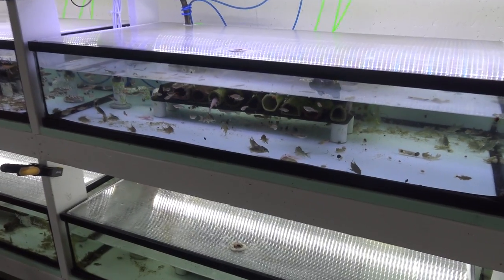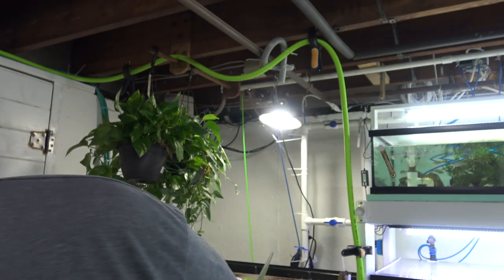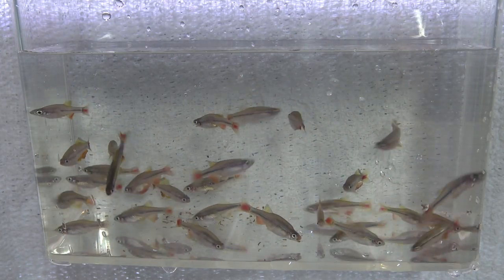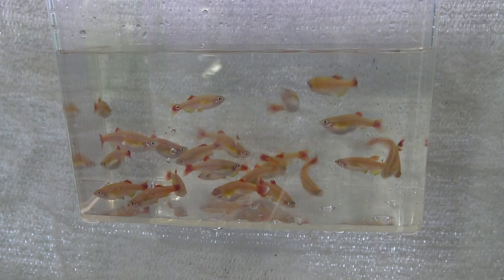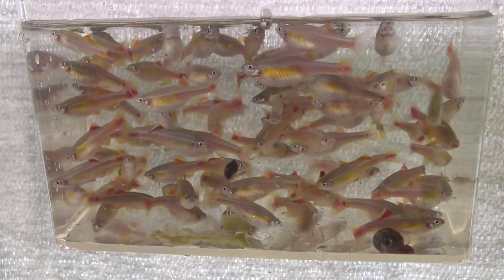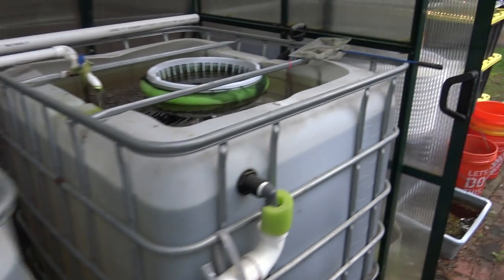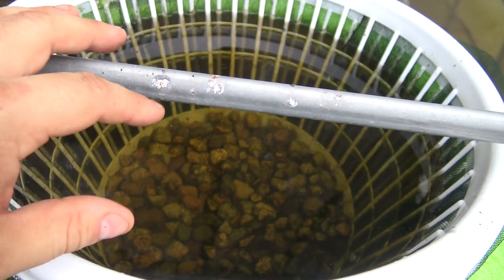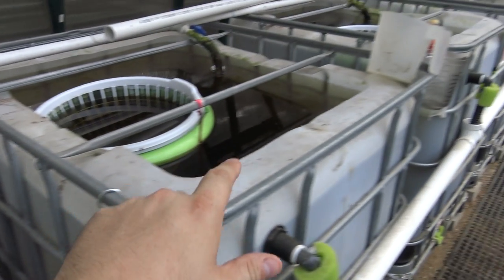Catching Fish for Greenhouse Breeding with Aquarium Co-op Specimen Container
Let's spend the day collecting and moving all of my egg scattering fish into the greenhouse for the summer tubbing breeding season. I will be using the Aquarium Co-op Specimen Container to inspect all of the fish today, to buy one, go

00:00 Introduction
00:52 4 Species of Fish
03:27 Aquarium Co-op Specimen Container
05:48 Catching Fish
16:36 Acclimating Fish
26:06 Adding Fish
29:40 Outro